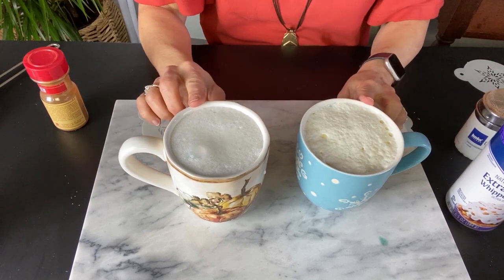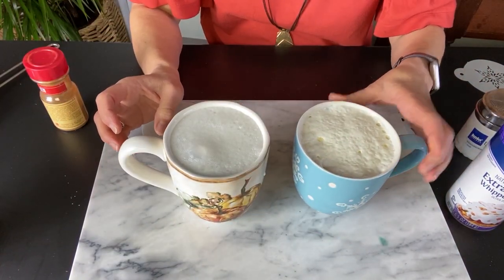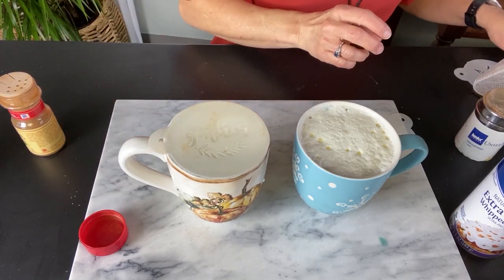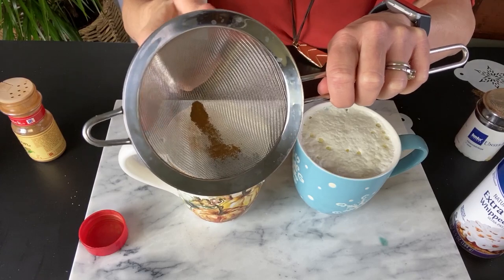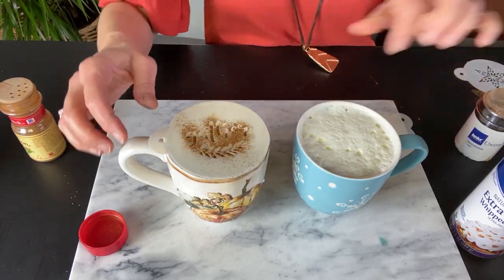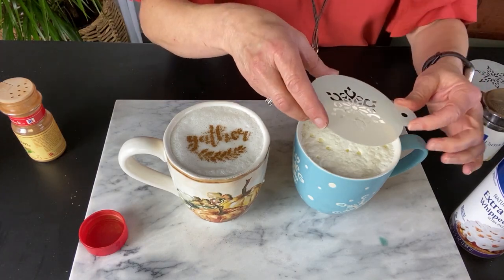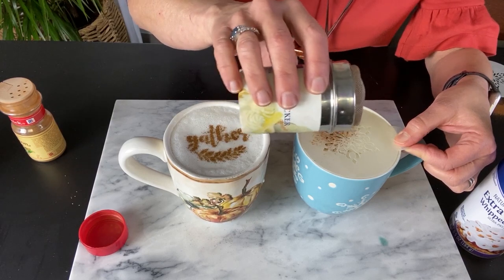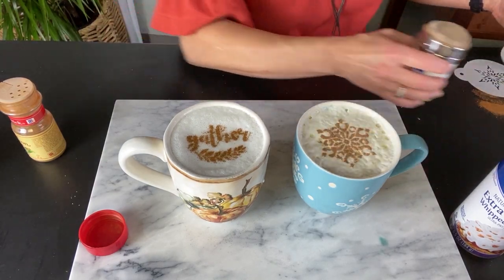Day 5 - Stencil Your Latte or Hot Cocoa | 30 Days of Stencils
🍰ALL DESIGNER STENCILS CULINARY STENCILS CAN NOW BE FOUND EXCLUSIVELY AT CONFECTIONCOUTURE.COM.🎂

👇 Impress everyone at your next get-together! Use a stencil to decorate the tops of your lattes ☕ and other whipped topping drinks.

Stencils used ⬇️:
➡️ Grateful, Blessed, and Gather Cookie Stencil Set SKU# C993